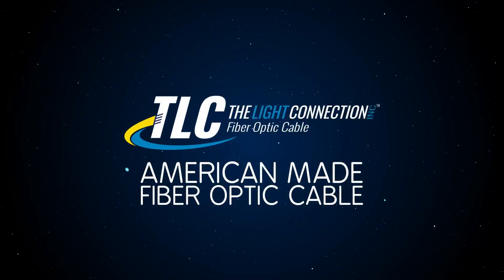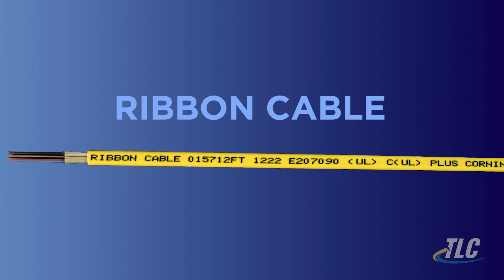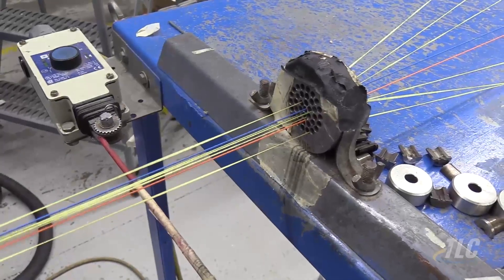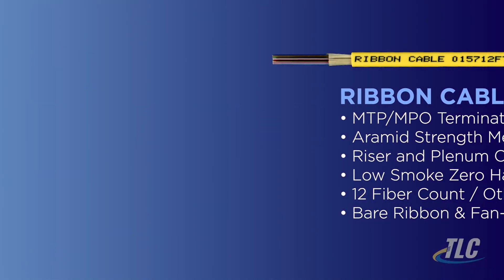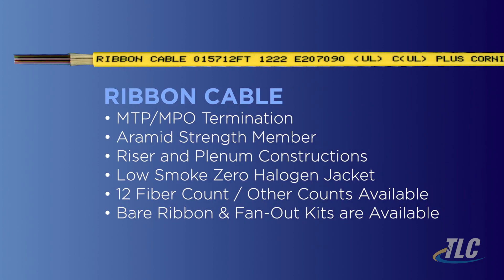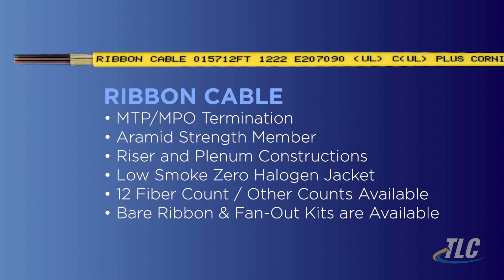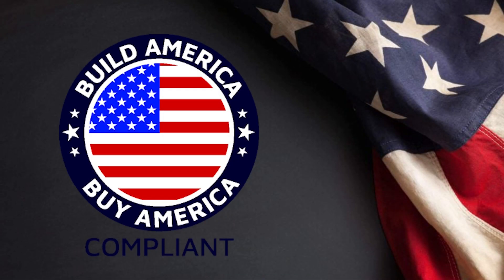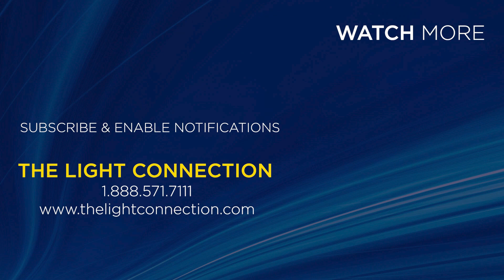Ribbon Cable - American Made Fiber Optic Cable | Product Overview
In this video, understand what Ribbon Cable is, what types of construction are available, and where it can be used.  All TLC cables are 100% manufactured in the United States and with Corning® Optical Fiber.
We are dedicated to assisting our customers in meeting the Build America, Buy America criteria.

You can get more information on the TLC Ribbon Cable

—OR—